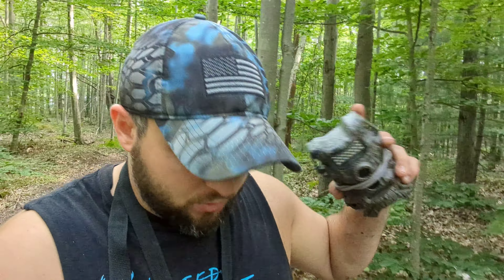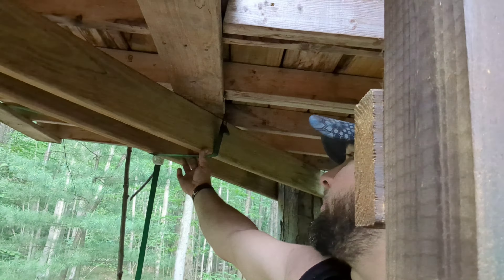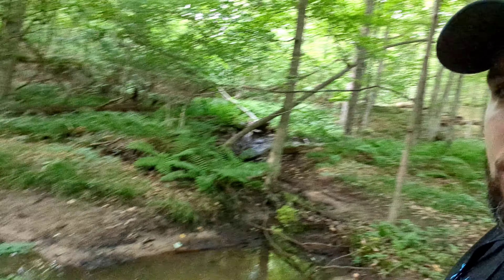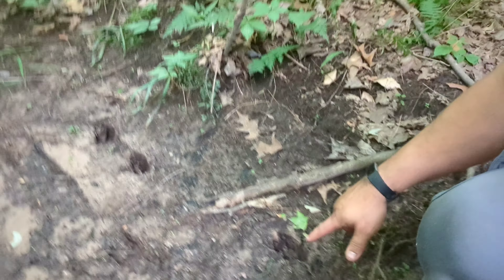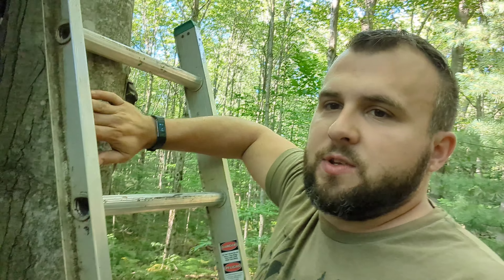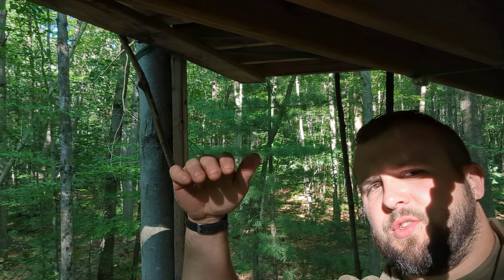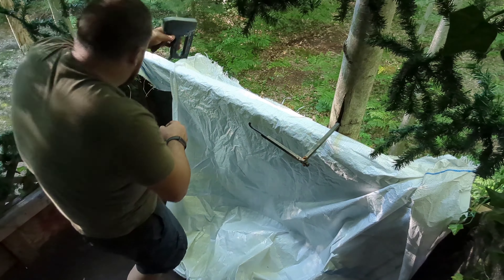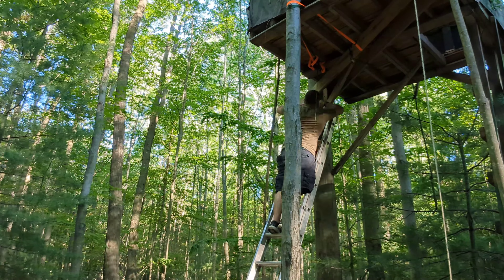Box Blind Annual Maintenance (Check and Repairs)